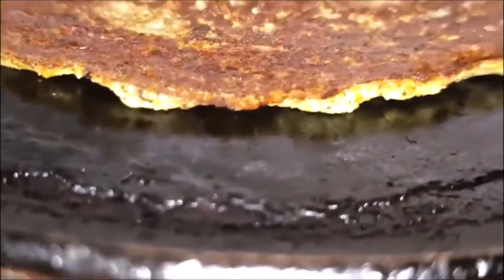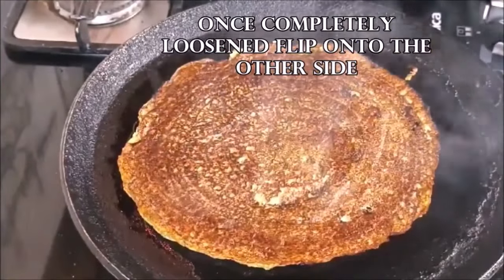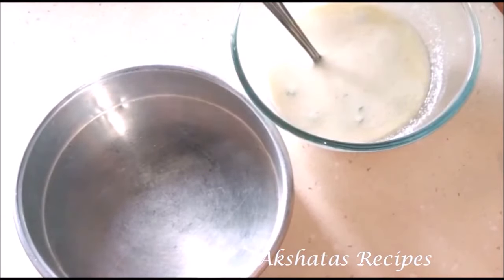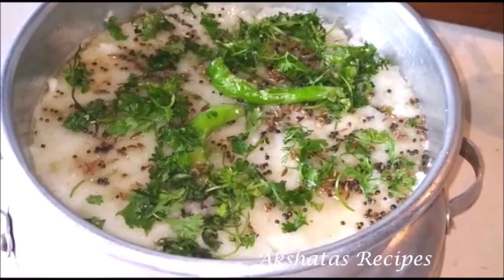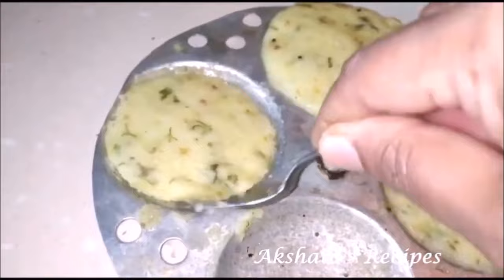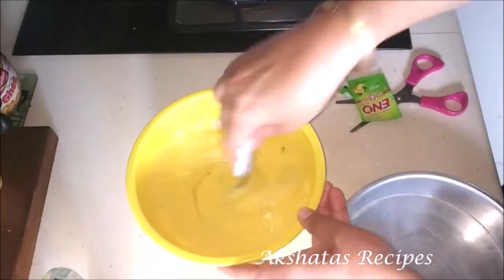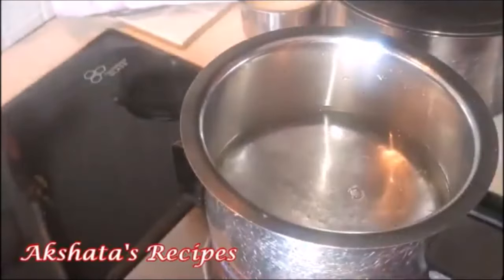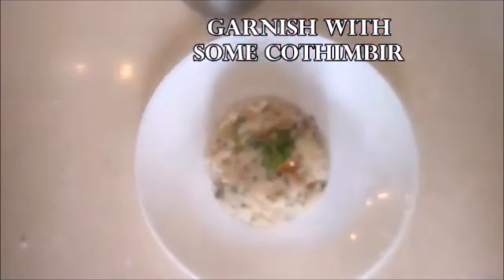5 instant Monday to Friday Breakfast recipes part 3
Today I am sharing 5 Breakfast Recipes that can be made really instantly and quick ,no soaking ahead of time etc.Pure Vegetarian recipes.
0:00 Featured recipes
0:20 Instant Green Gram dal dosa,no rice ,no udid dal recipe
4:32 Instant Rava/semolina steamed squares/dhokla
9:20 instant yellow moong dal steamed idlis
12:54 instant khaman dhokla
17:56 Instant rava upma/upit
hope you like these healthy recipes and give these recipes a try.
Since 3 of the above recipes are steamed and if you do not have a steamer ,here is what you can do,
take a large pan/pot /pressure pan(without using the vessel)
fill the pan with water (2-3 cups)
place a stand and on the stand place the plate/tin for the dhoklas ,cover with a lid and steam for the time mentioned.
incase of the idlis,use small steel vatis ,fill them half way with the batter and steam in the same way as mentioned above for the time mentioned.
always check whether your idlis or dhoklas are ready by inserting  a knife or spoon ,it should come out clean,that means your idlis or dhoklas are ready,after the required time mentioned for steaming,let the idlis or dhoklas cool to room temperature before you demold it.
Please feel free to write to me with your queries if any in the comments section below,
thanks
lots of love
Akshata
for some more recipes
Hotel Style Chutney | Hotel Style Neer Chutney | Chutney for idli, dosa, poori bhaji etc
Chutney for dosas,idlis 2 ways | South Indian Chutney Recipe
pesarattu recipe#wholegreenmoongdosa#recipesfordiabetes#noricedosarecipe#noudiddaldosarecipe#nofermemtationdosarecipe#pesarattu recipe | moong dal dosa recipe | how to make pesarattu dosa#Moong Dal Dosa | Whole Green Gram Dosa | Pesarattu Recipe | Protein Rich Breakfast 2
Green Gram Dosa | High Protein Breakfast | Healthy Recipes | Dosa Recipe | Sprouted Green Gram Dosa @HomeCookingShow
Recipey.#instantravadosarecipe coconutchutneyrecipe instantrawadosa instantsoojidosa instantsemilinadosa akshatasrecipes ரவா தோசைరవ్వ దోస క్రిస్పీ గా రావాలి అంటే పిండిని ఇలా కలుపుకోండి ಧಿಡಿರ್ ರವೆ ದೋಸೆ ಮಾಡಿ ನೋಡಿరవ్వ దోస క్రిస్పీ గా రావాలి అంటే పిండిని ఇలా కలుపుకోండిറവ ദോശ |રવા ઢોસાरवा डोसा